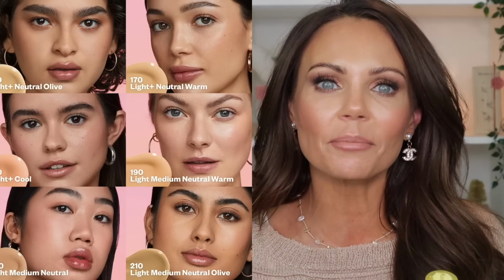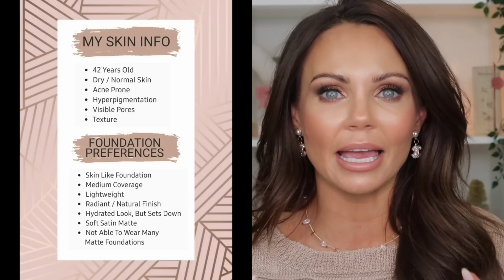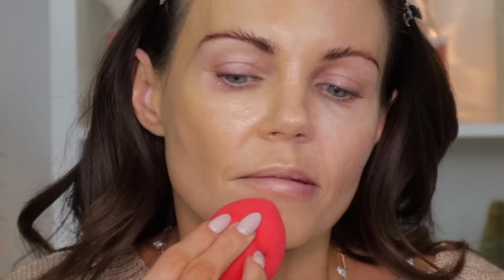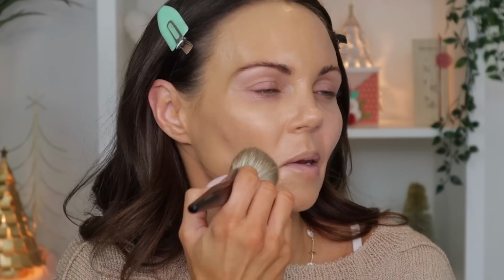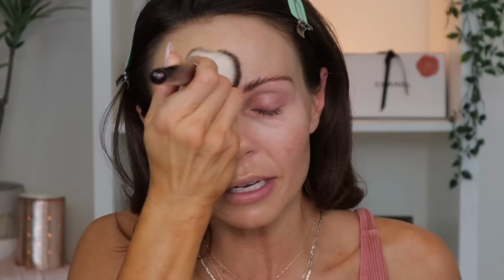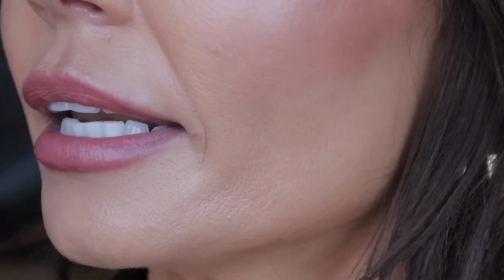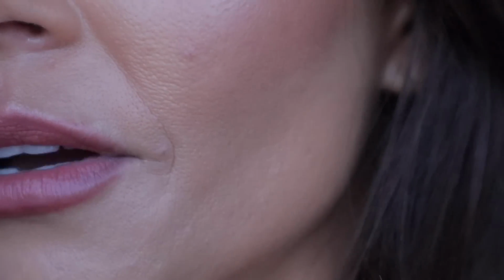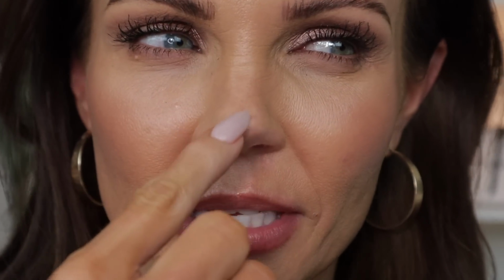KOSAS REVEALER SKIN FOUNDATION REVIEW | 4 DAY - 12 HR WEAR TEST | DRY/NORMAL SKIN | SHADE 240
In today's video,  I reviewing the NEW Kosas Revealer Foundation.  I have worn it for several days for 12+ hours. ❤

🌟PRODUCT LINKS🌟
➡️Kosas Revealer Foundation $42
*Shade 240

🌟SHADES I WEAR IN POPULAR FOUNDATIONS🌟

⭐SKIN INFO⭐
☆42 years old
☆Dry/Normal (more dry in winter)
☆Adult Acne
☆Texture
☆Hyperpigmentation
☆Dark Circles

⭐MAKEUP I'M WEARING IN INTRO⭐
- Kosas Revealer Foundation
- KVD Good Apple Concealer
- Westman Atelier Face Trace Contour Stick Shade Truffle
- Gucci Soleil Bronzing Powder in shade Tan
- Patrick Ta Creme Powder Blush Duo in shade Do We Know Her
- Milani Baked Powder Blush in shade Luminoso over top for shine
- Dior Forever Highlighter in shade 001 Golden Glow
- Hourglass Translucent Setting Powder

☆EYES
- Charlotte Tilbury Brow Cheat Pencil Shade Medium Brown
- Benefit 24hr Brow Setter
- Tom Ford Tiger Eye Quad
- Chantecaille Mascara
- Ardell Naked lashes style 420
- Victoria Beckham Beauty Kohl Eyeliner in shade Brown

☆ LIPS
- Victoria beckham Beauty Lip Liner shade 4
- Wayne Goss Lipstick in shade Camellia

⭐️MAKEUP I'M WEARING DURING WEAR TESTING⭐️
- Kosas Revealer Foundation
- Dior Backstage Concealer
- Wayne Goss New Veil Blush Palettes for Blush & Highlight ( Review up on my channel)
- Charlotte Tilbury Airbrush Flawless Powder (around the nose area)

☆EYES
- Tom Ford Metal Lust Quad
- Lisa Eldridge Liquid Lurex Eyeshadow in shade Angelica on Lid & Crease
- Victoria Beckham Beauty Eyeliner in shade Ash
- Chantecaille Mascara

☆LIPS
- Wayne Goss Lipstick in shade Iris

Mailing address
Tara Lynn

🦋TARA LYNN🦋

🌟TIME STAMPS🌟
0:00 - Intro / Product Info
3:30 - First Day Application
7:32 - 2nd Application A Few Days Later
10:05 - 8 Hr Daylight Check In
12:26 - Swatches & Shade Comparisons
18:07 - 12 Hr Check In / Final Thoughts